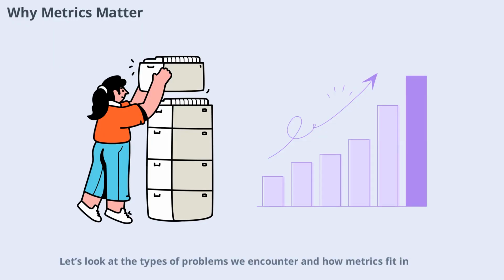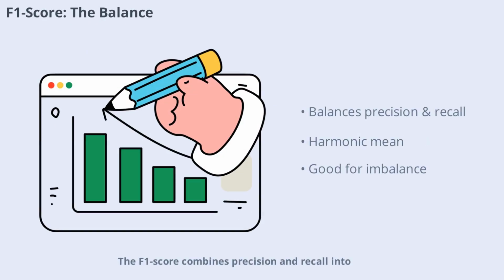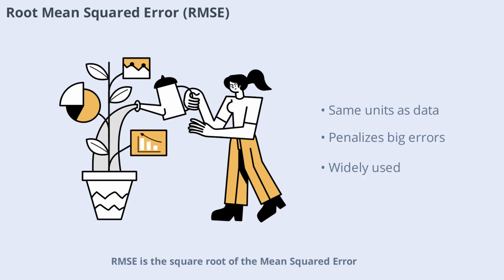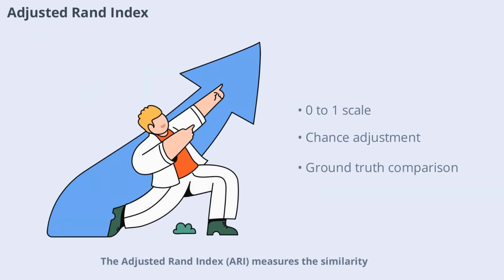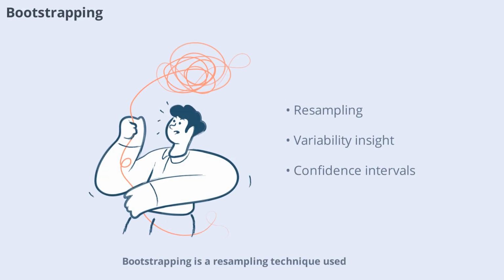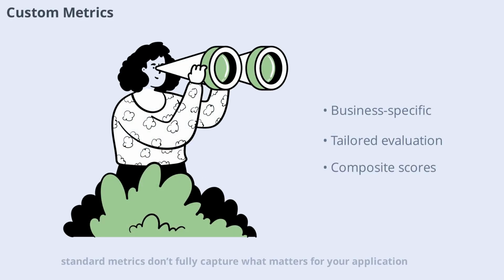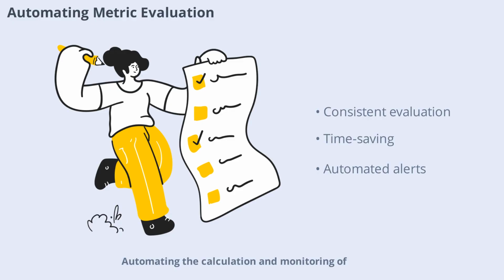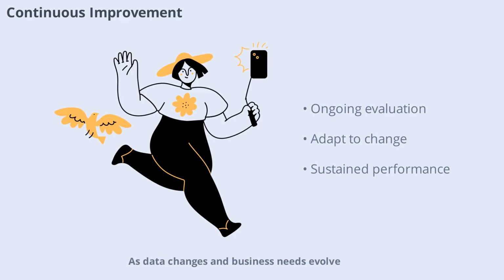Exploring the World of Model Evaluation Metrics in Data Mining (16 Minutes)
world of model evaluation metrics in data minin